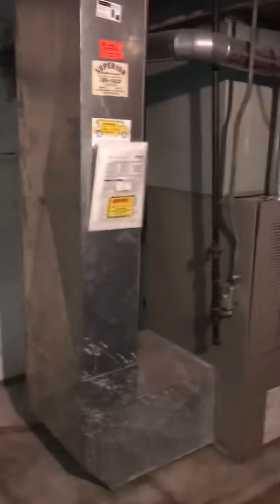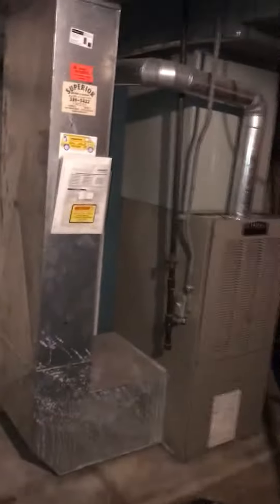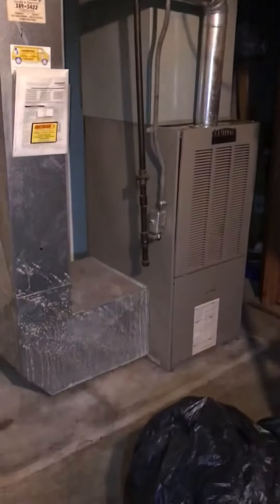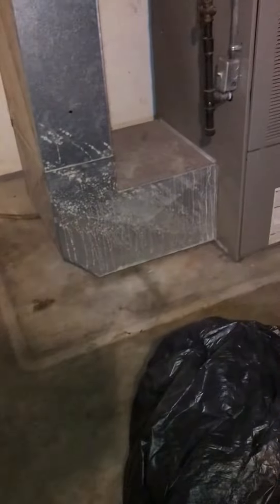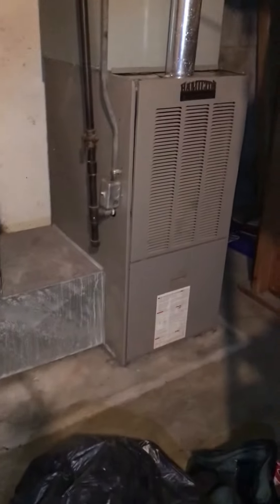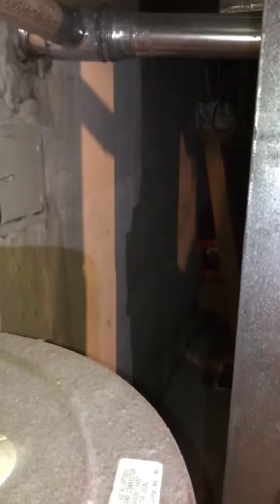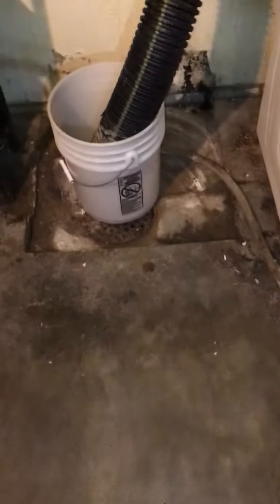GL Sanders inside 081421